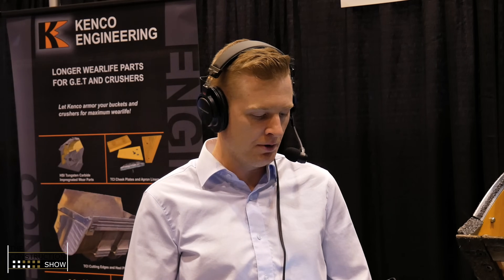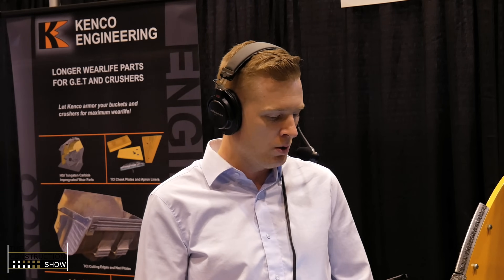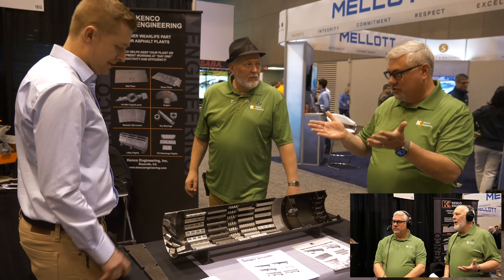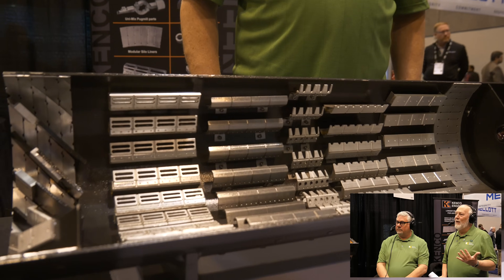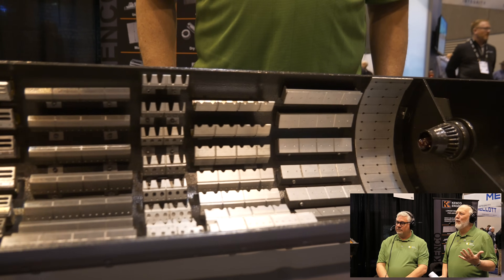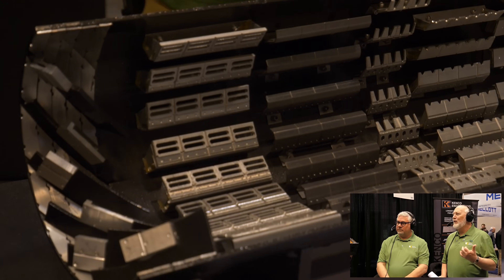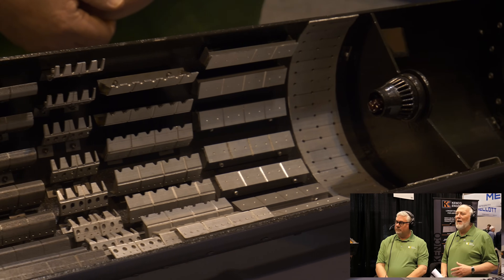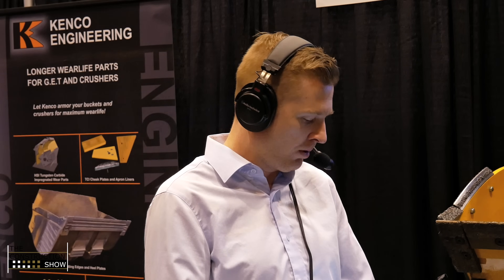Kenco Engineering Part 2: Boosting Construction Efficiency & Safety with Smarter Asphalt Tech #36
Is your crew stuck constantly replacing worn-out cutting edges and facing rising safety concerns? In this episode, Brian Handshoe, President of Kenco Engineering, reveals how outdated wear parts are costing companies thousands in downtime, labor, and OSHA-related injuries. Traditional blades require multiple installs and flips — not only driving up costs but also increasing exposure to dangerous tasks.

Kenco Engineering’s innovative wear products flip the script by offering dramatically extended lifespans — with some components lasting up to 5x longer than standard OEM parts. But it doesn’t stop at durability. These products slash maintenance time, reduce on-site injuries, and lower a company’s environmental impact through less steel mining, lower fuel consumption, and fewer mechanic dispatches. It’s sustainability that actually saves money.

If you're a contractor, buyer, or plant manager looking to cut costs without cutting corners, this episode delivers the data-driven insights you need. Don’t miss this chance to future-proof your operations and boost your bottom line.

Connect with Kenco Engineering
🔸 Guest Speaker: Brian Handshoe | President

Chapters
00:00 – Smarter Tech for Construction Sites
00:39 – Sustainable Asphalt Innovations
02:18 – Improving Safety on the Jobsite
04:18 – Reducing Costs with New Tech
06:06 – Real Impact on Construction Projects
08:20 – Shifting Views in Construction
12:30 – Tech-Driven Industry Trends
17:58 – Asphalt Tech in Action
23:53 – Key Takeaways for Contractors